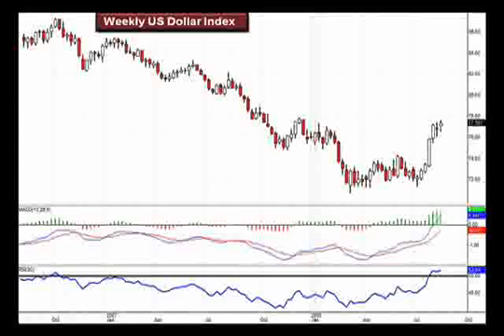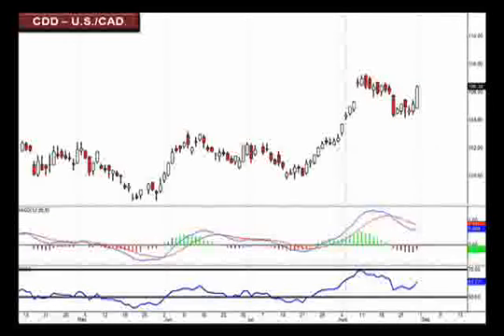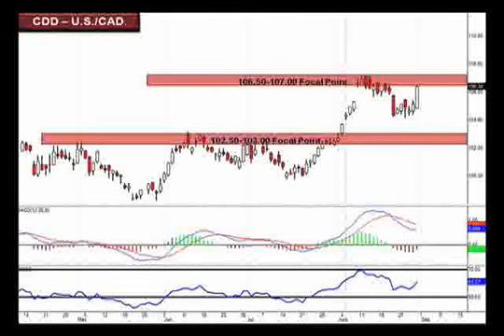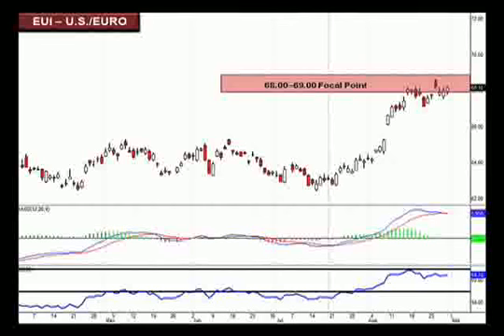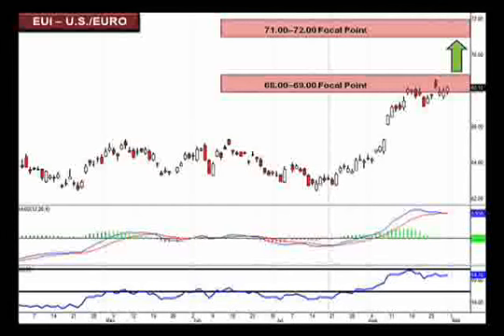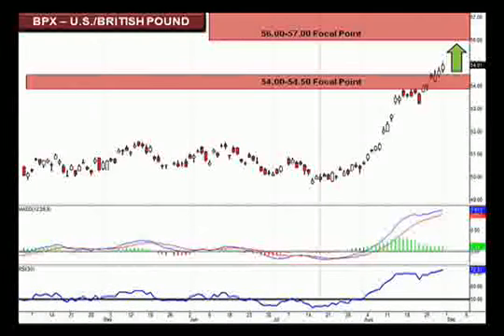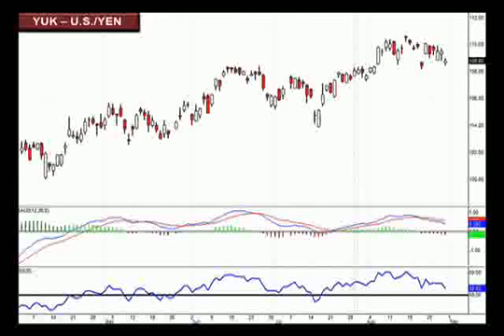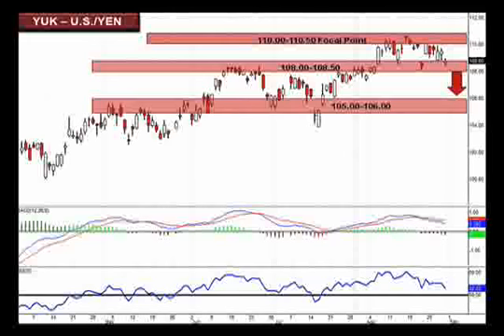8/31/08, ISE FX Options Weekly Outlook